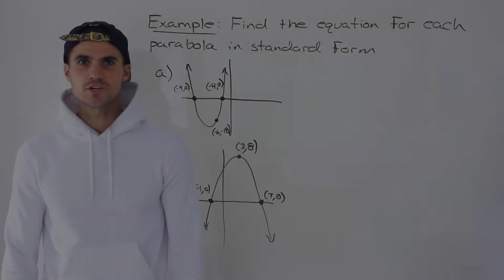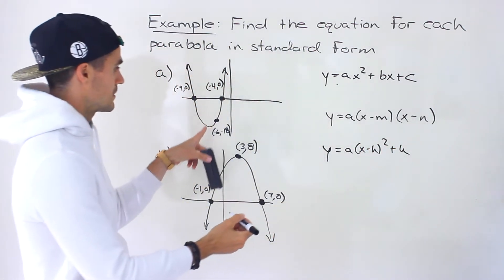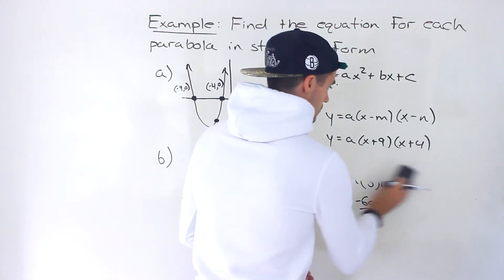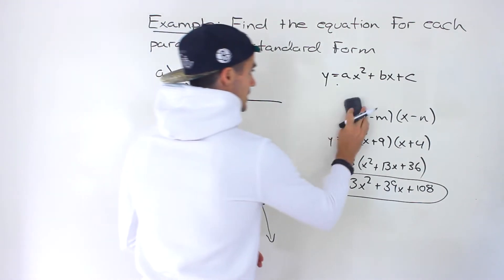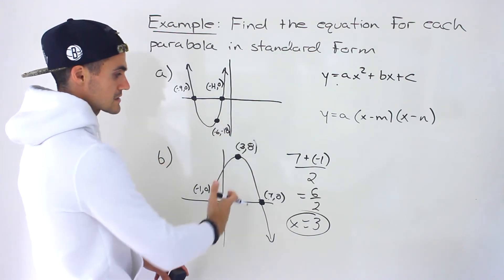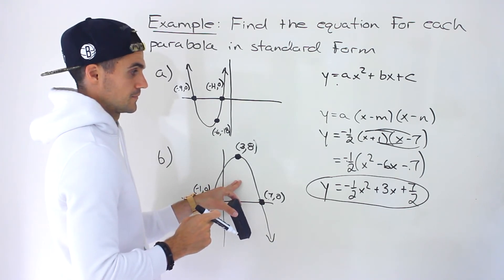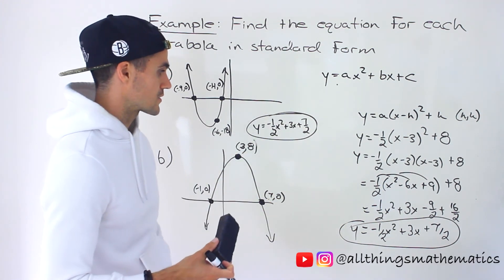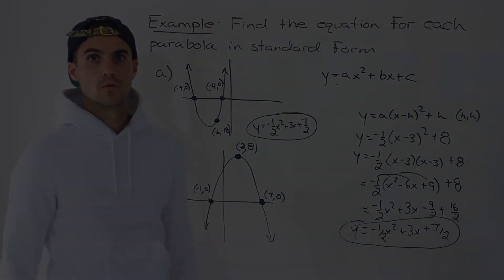Find Equation of Parabola given X-Intercepts